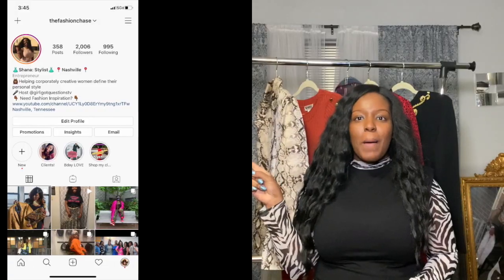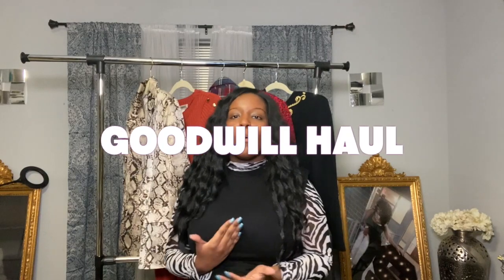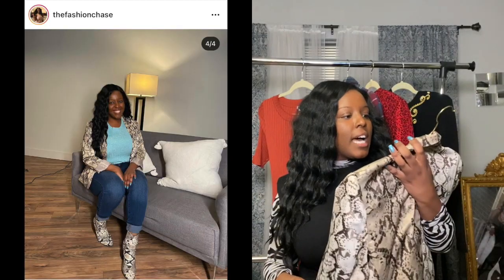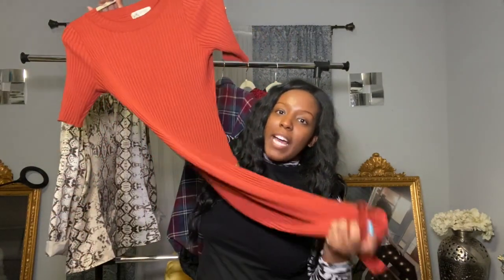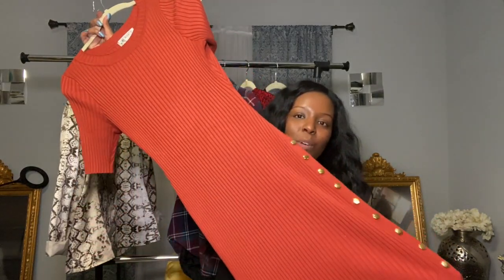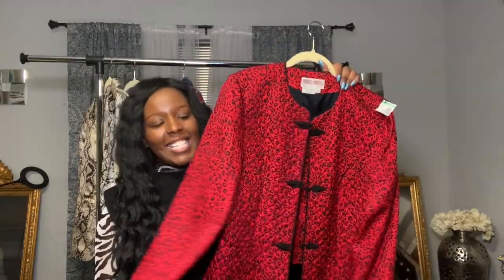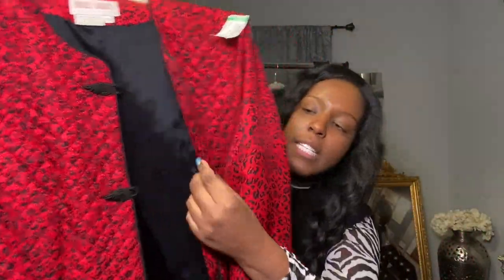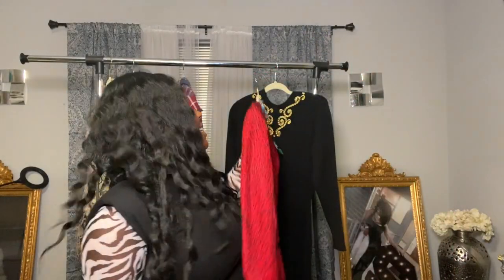Goodwill Thrift Haul- Try On 2020 | Small, but Mighty Winter Pieces | Nashville TN SecondHand Shop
Here is the small but mighty haul from our last thrift trip. If you missed it, be sure to check it out after this video! I  have big dreams and no sewing skills lol.